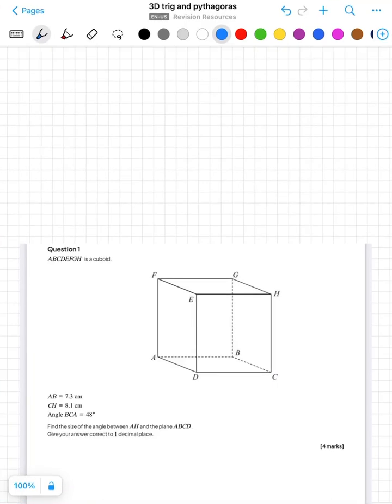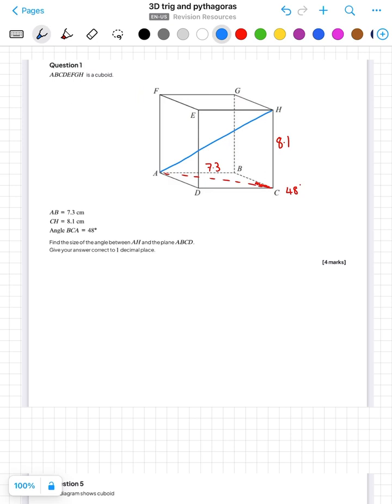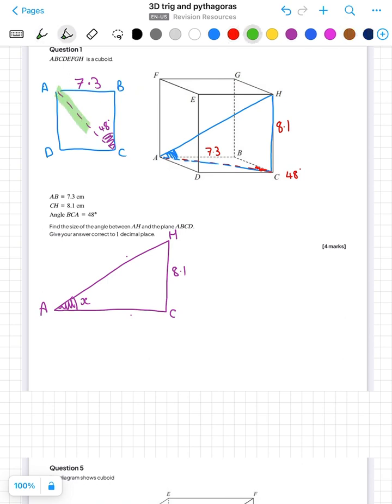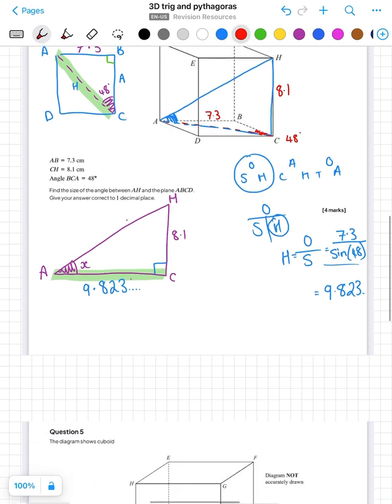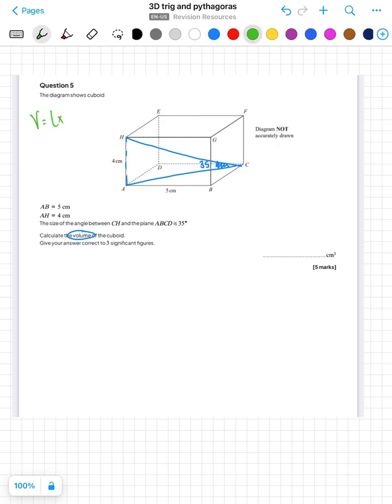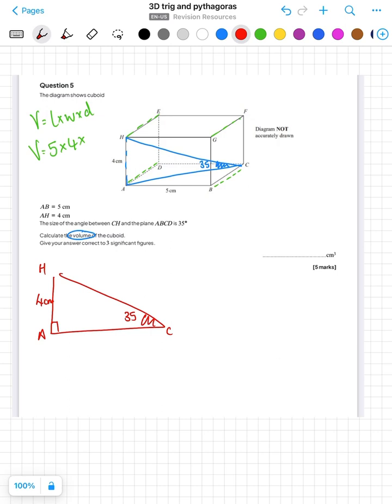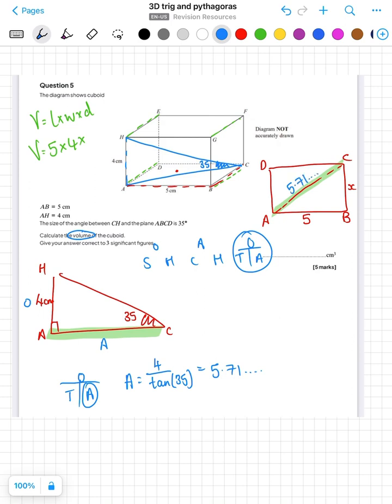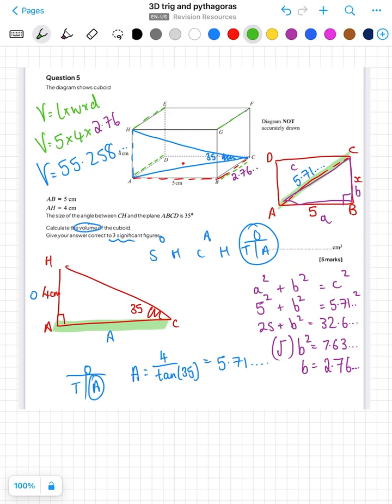3D Pythagoras & Trigonometry | GCSE Maths Higher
3D Pythagoras and trigonometry for GCSE Maths Higher: finding lengths and angles in 3D shapes, with clear worked examples.